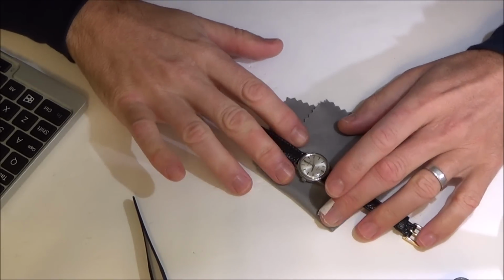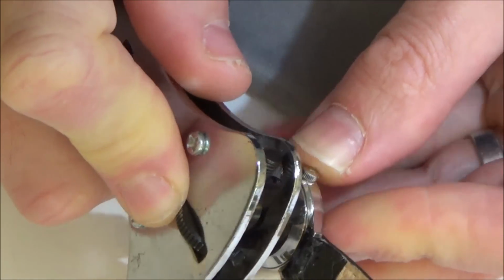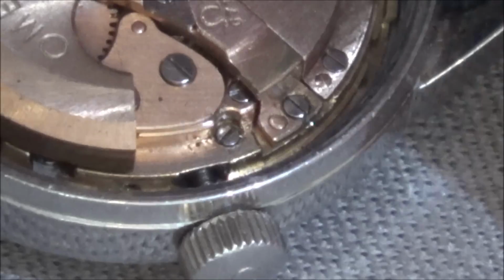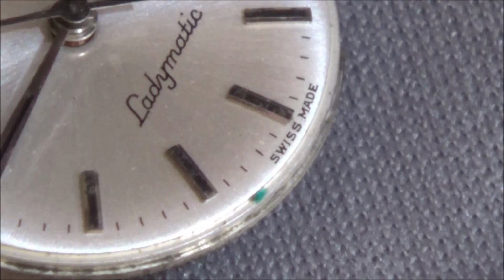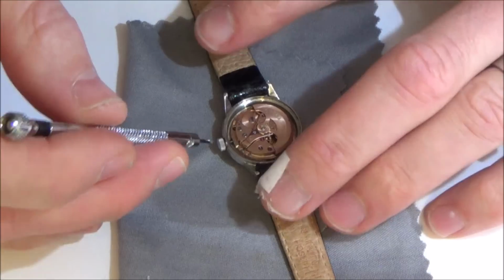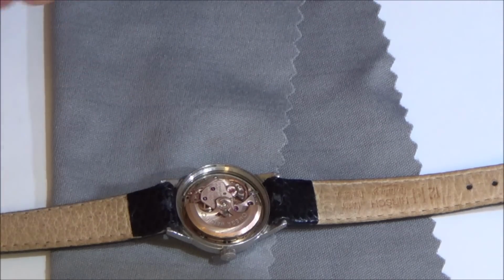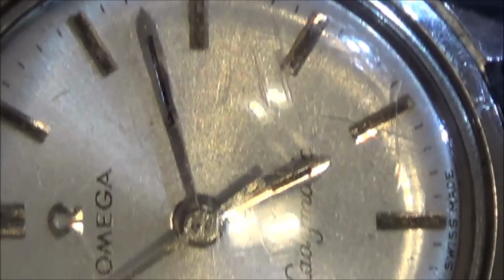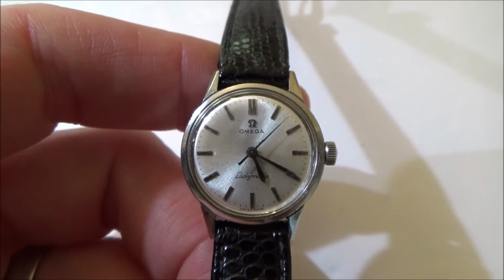Trying to FIX a 1964 Omega Watch with Dirt on the Dial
Hi, this 'trying to fix' video shows me attempting to clean a 1964 ladies Omega Ladymatic with dirt on the dial.
It looks like the black paint on the markers is breaking down and depositing itself on the glass and dial so I need to take it apart to clean it.